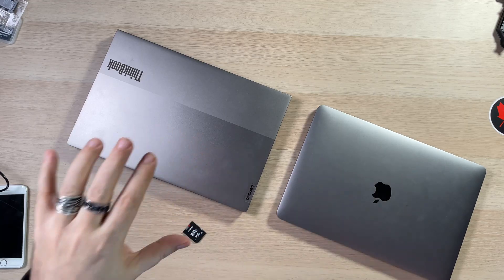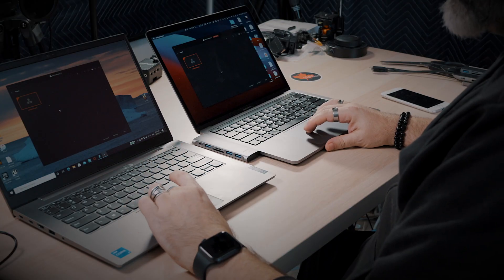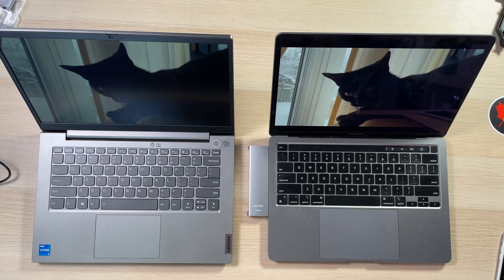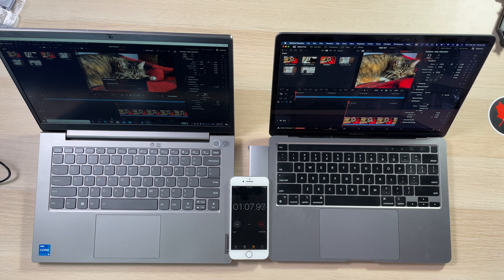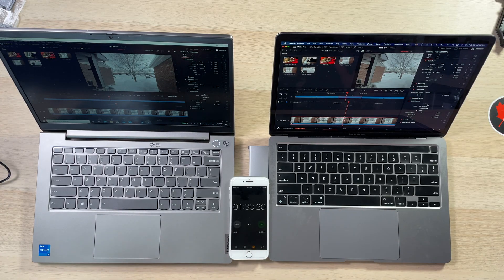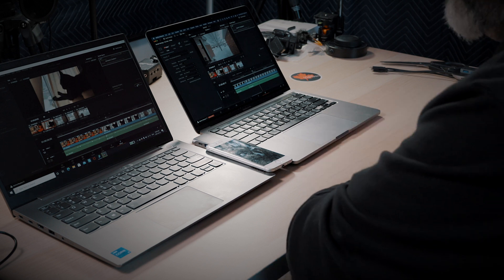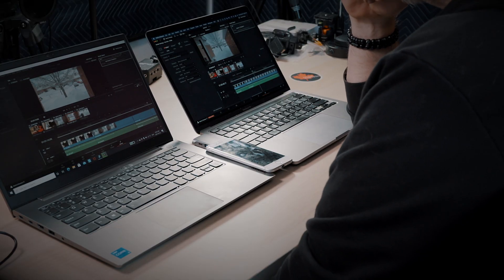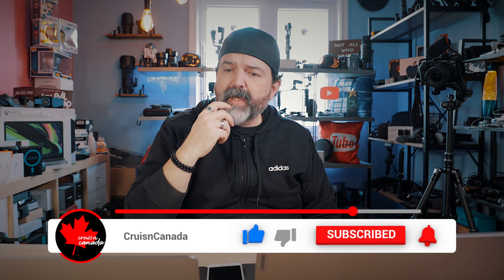Can You Edit 4K Video On Lenovo Thinkbook Gen 2? Lenovo vs Macbook M1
Can You Edit 4K Video On Lenovo Thinkbook Gen 2? Lenovo vs Macbook M1.  Bit of a combo video that we are doing as we had someone ask to compare the Lenovo Thinkbook Gen 2 against the Macbook M1.  So that's what we are going to do.  In this video we take 5 clips and put them into Davinci Resolve 17 on both the Lenovo and the Macbook.  We lay down a very simple edit and test how long it takes both the Lenovo Thinkbook Gen 2 and the Macbook M1 to do an image stabilization as well as how long it takes to export the footage in 4K.  You may be surprised.  SO here we go intel vs apple.  Lenovo vs MacBook.  Who will win?  FIGHT!!